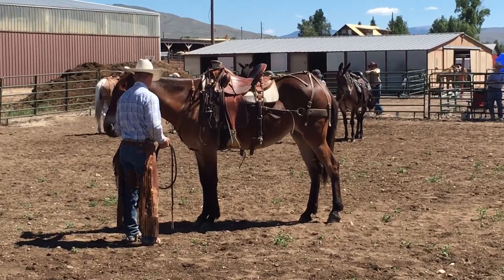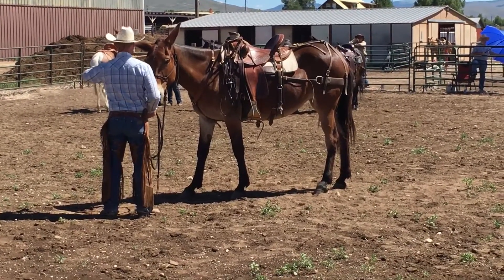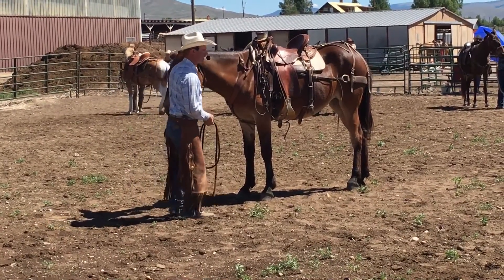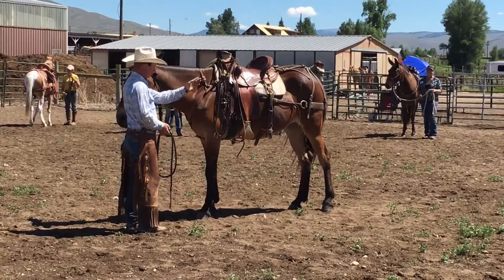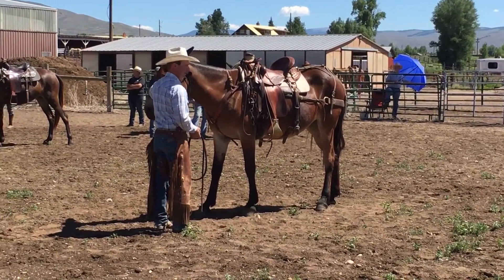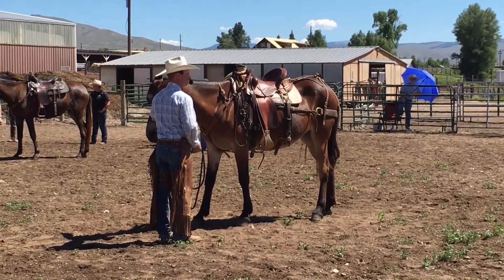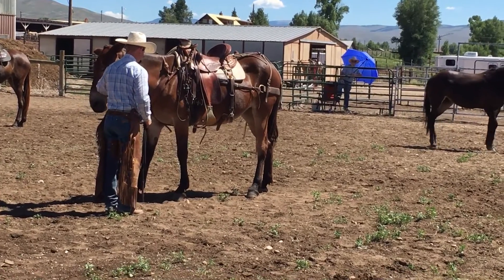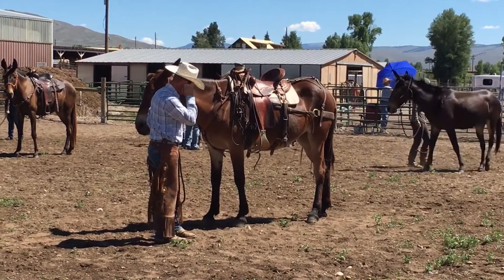Ty Evans groundwork with a mule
This is a small example of groundwork with your mule.  I was in this clinic and took this little clip.  He has dvds with better camera angles.